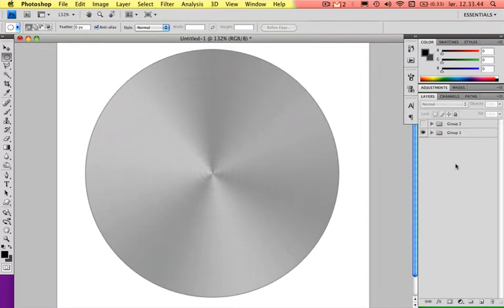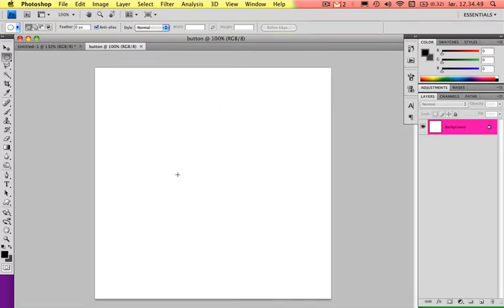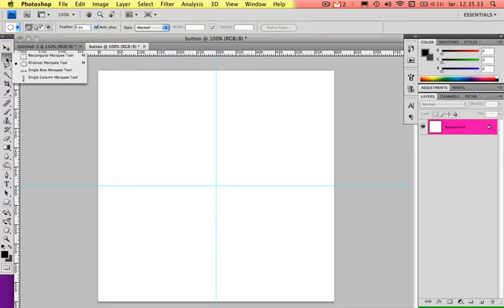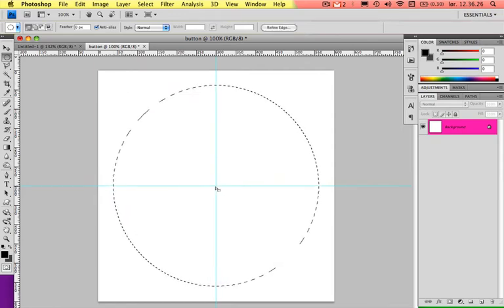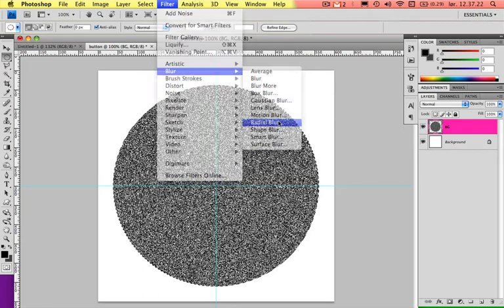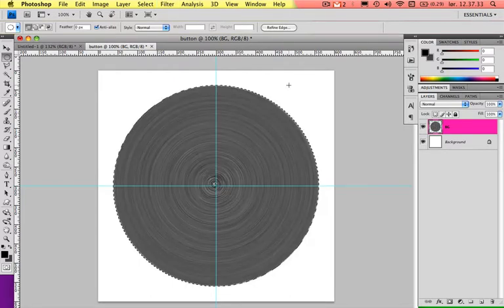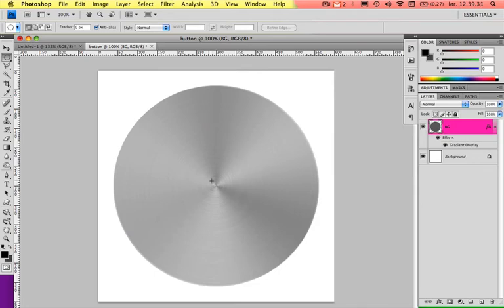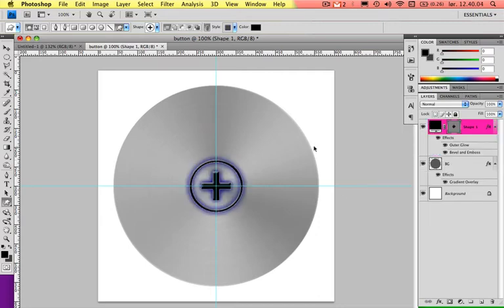Photoshop tutorial - Metallic button